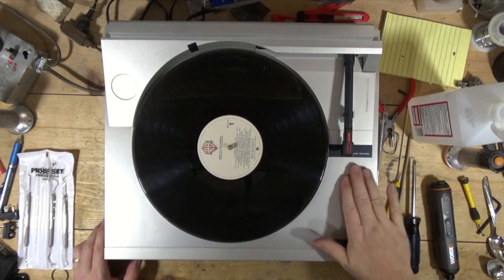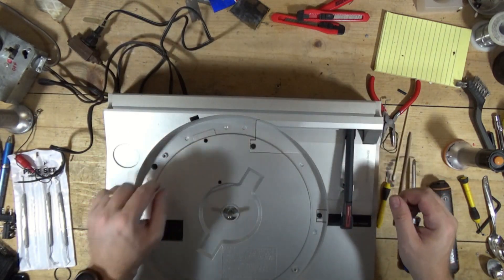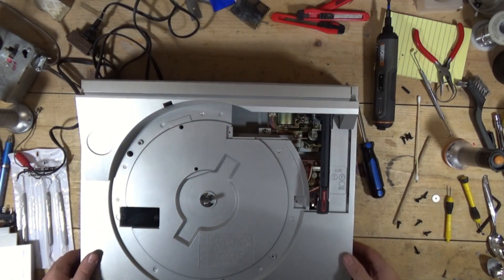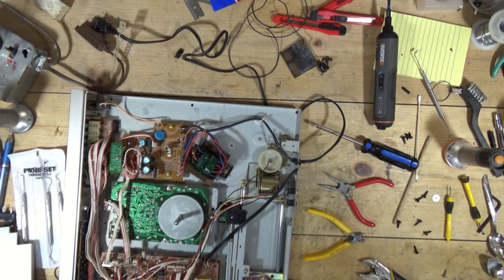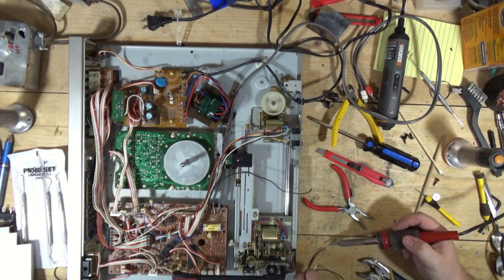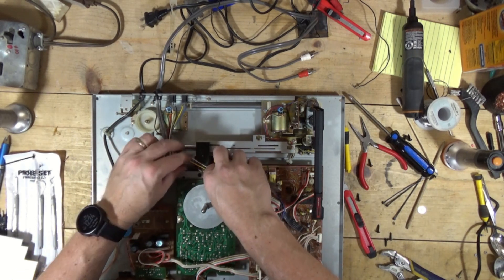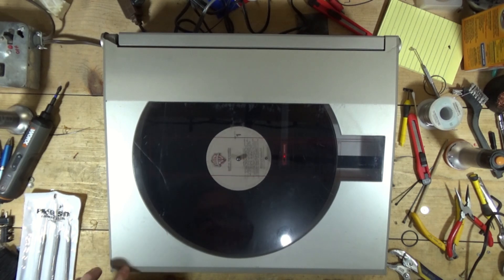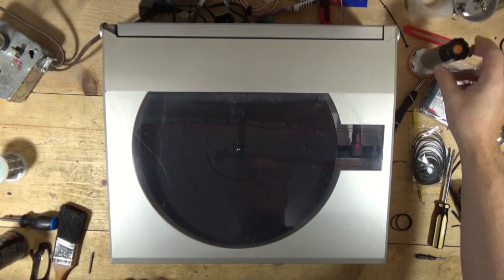Goodwill Find Sansui P L50 Turntable Repair Part 2 - RCA Cables, Belts & Wrapping Things Up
Finishing touches on the Sansui P L50 turntable.